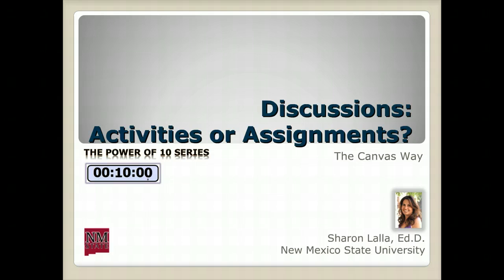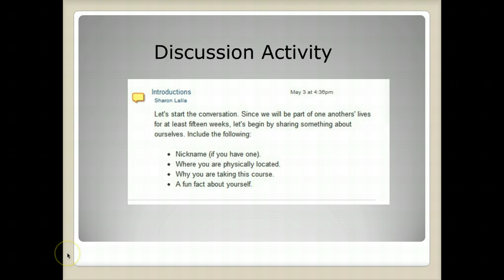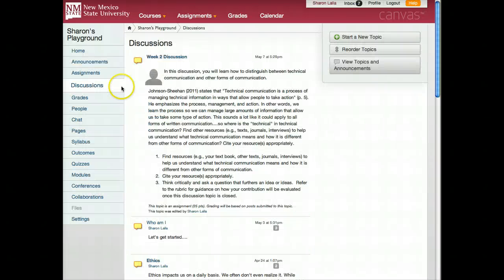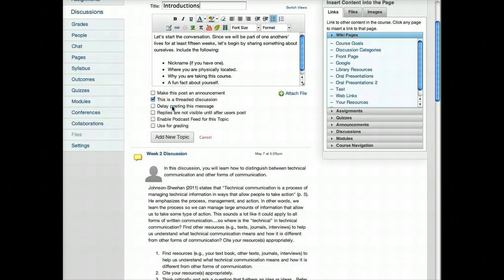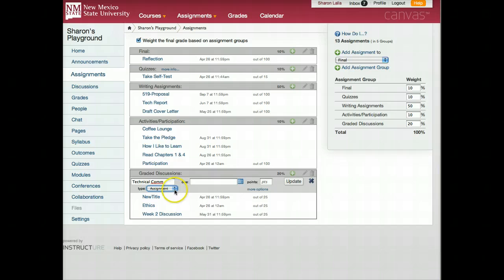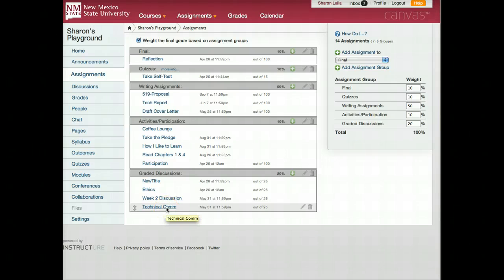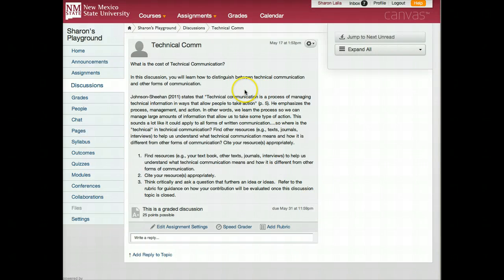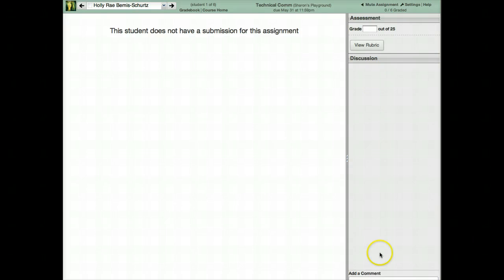Canvas-Discussion Activity or Assignment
Do you create a discussion as an activity or an assignment in Canas?